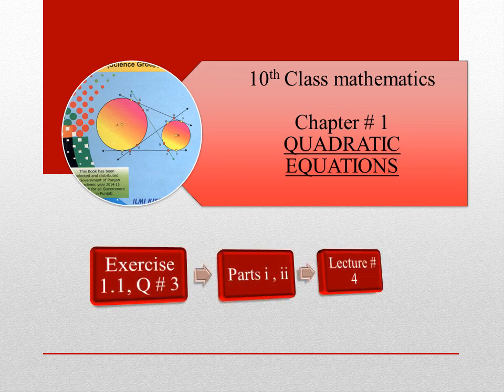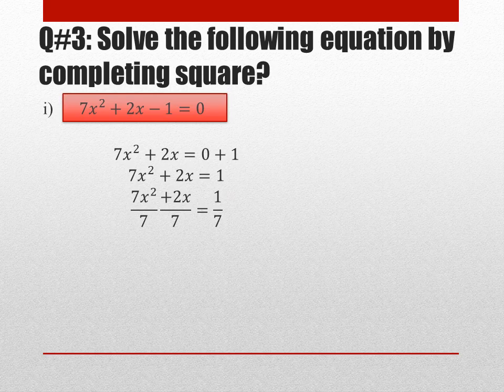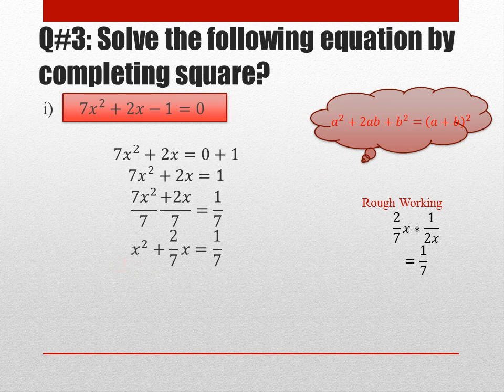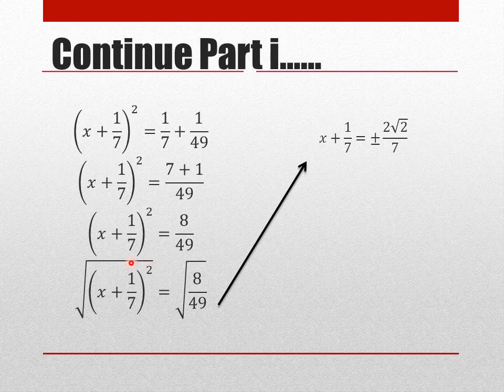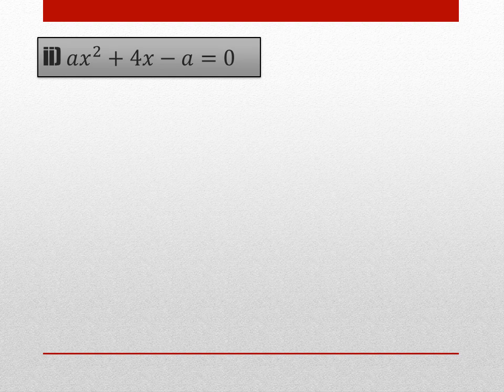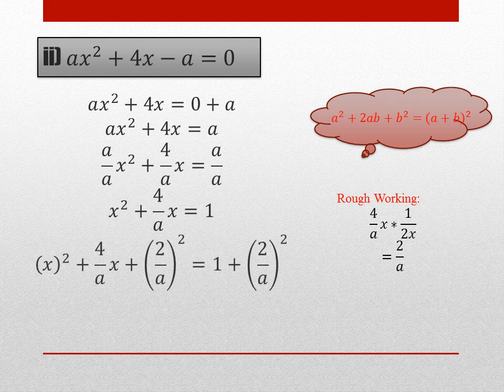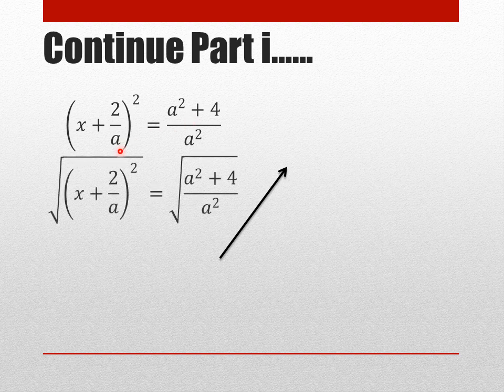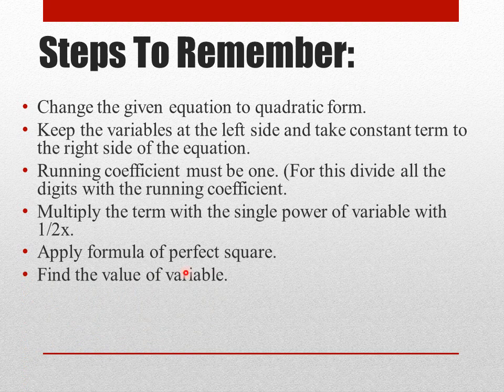Method of Completing Square, 10 Class mathematics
Chapter # 1, Exercise 1.1, Q # 3 parts i & ii of 10th Class Mathematics